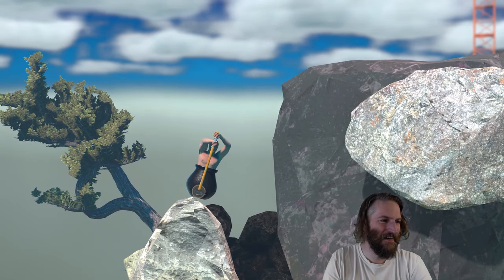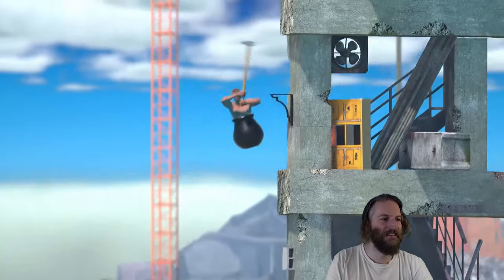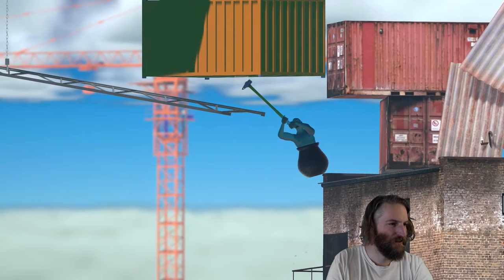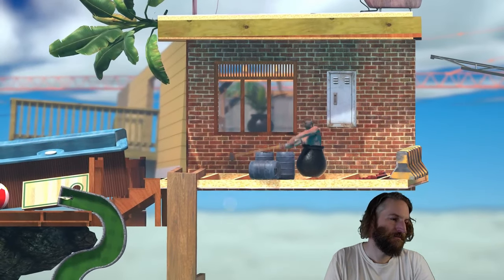Getting Over It - Part 2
Here we are back again on this journey of self discovery!

Will i reach the top today? Spoiler alert! - No, no i will not.

Will i learn more about myself? Maybe

Was it fun? Yes, yes it was! let me know what you think of it!